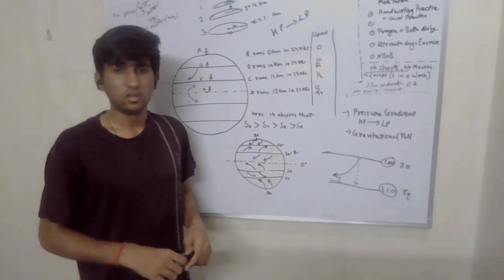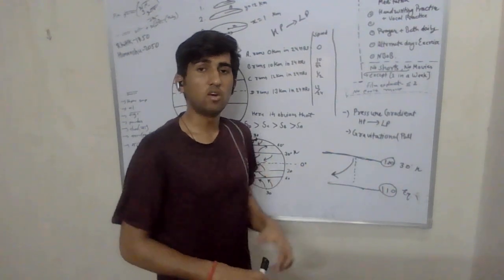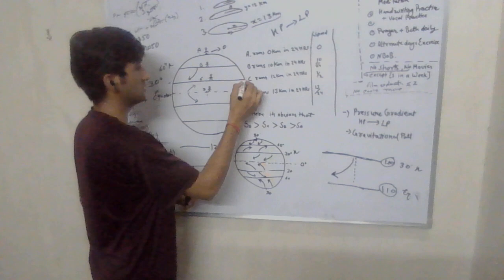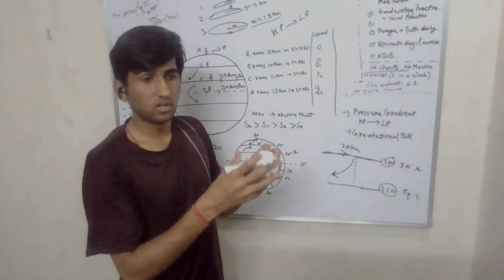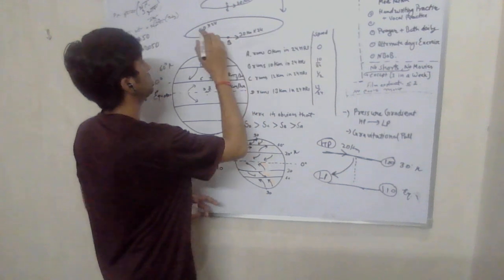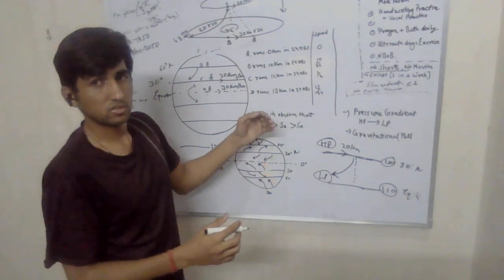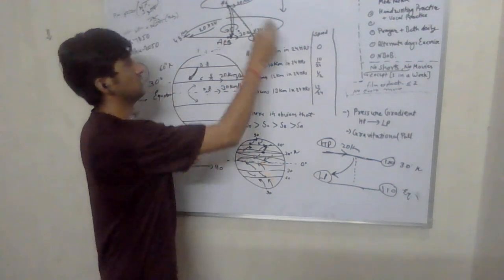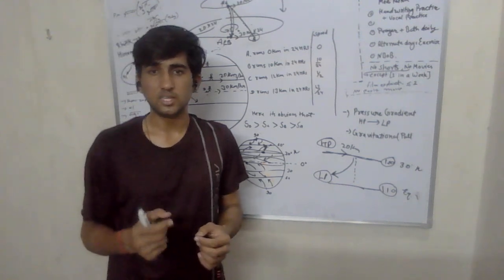Coriolis Effect / Coriolis Force--Atmospheric Circulation Climatology.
In this video I have explained the concept of Coriolis Force which is a concept in Atmospheric circulation topic of Climatology in Physical geography.
I hope you understood it...